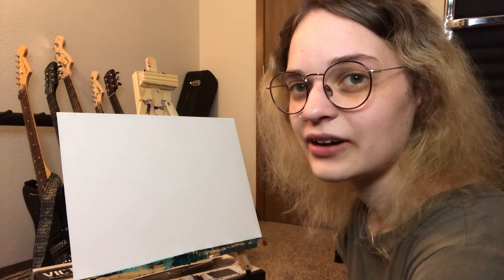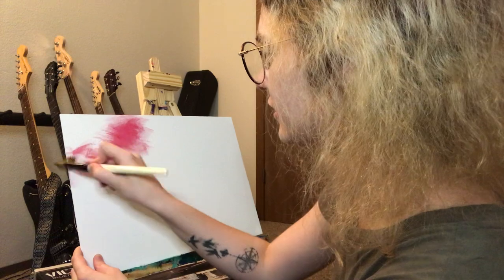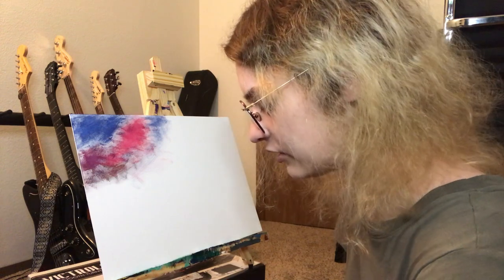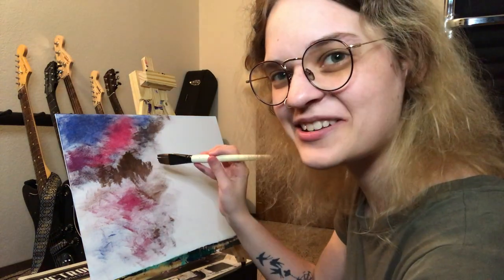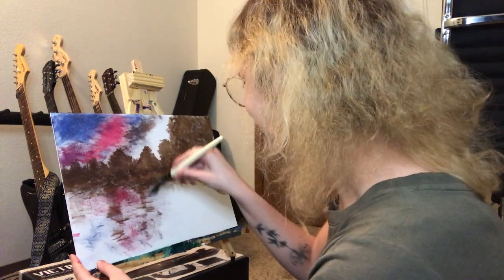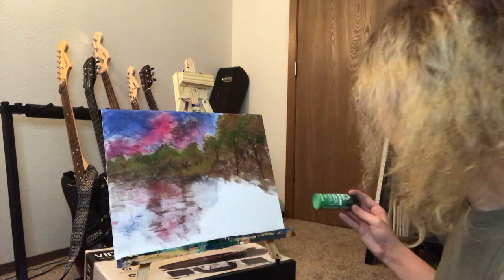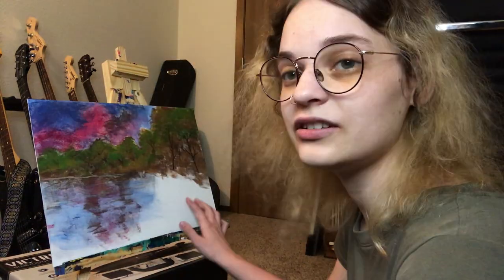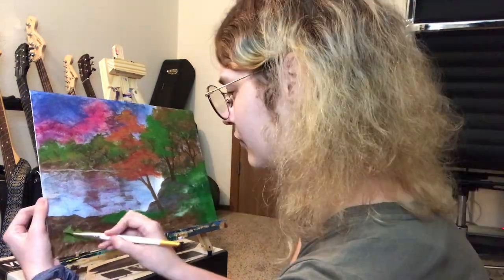Following a Bob Ross Episode Right-handed (I'm a Leftie)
wanted to do something a little different and fun, so I thought I'd paint along with a Bob Ross episode using my non-dominant hand and not having done very much painting at all (because why not make my life harder, right?)

However this was really fun, and I wouldn't mind doing something like this again (or maybe even somehow record myself doing a digital drawing of some sort?)

I usually do covers of songs I really love, if you're curious I have a link to a playlist of them here:

No.1 A Minor Waltz by Esther Abrami
Til Death Parts Us and Invisible Beauty by Aakash Gandhi